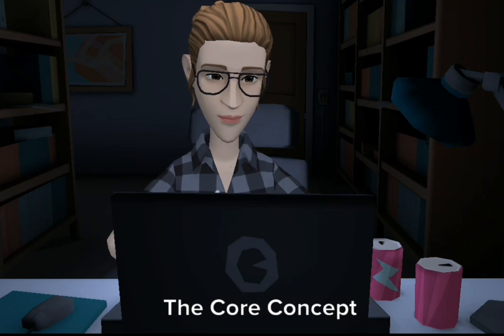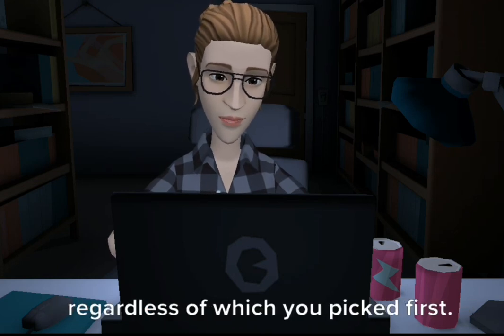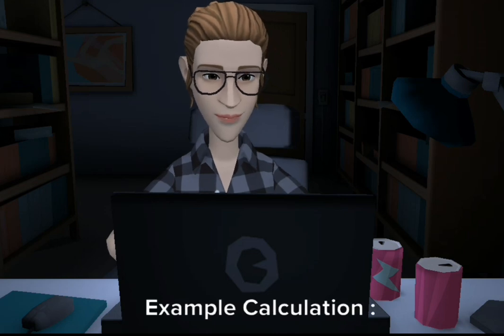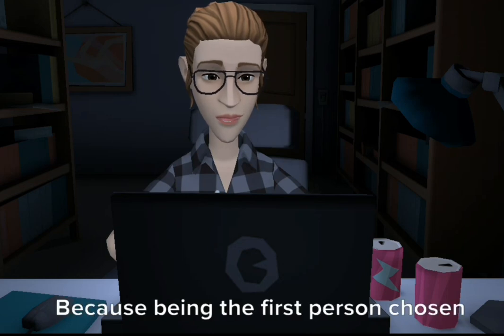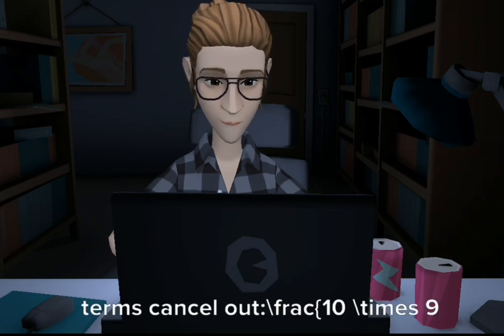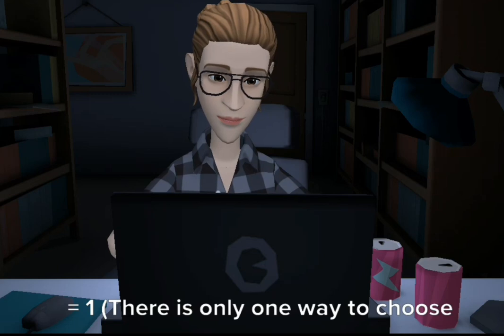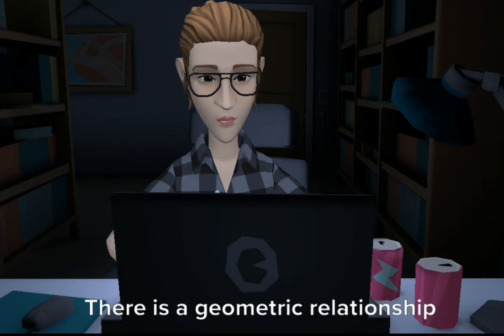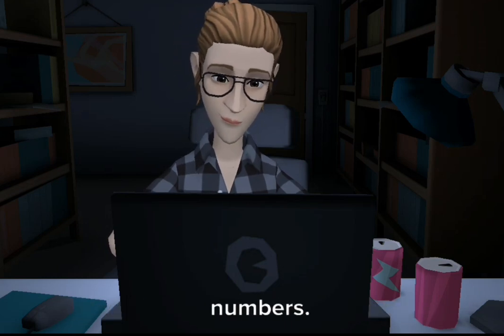explanation of combination in discrete mathematics - (Glivie Engie Diaeva Pondaag 251011030034)